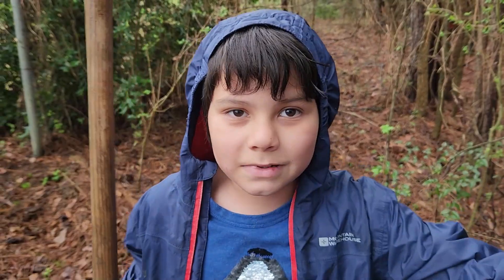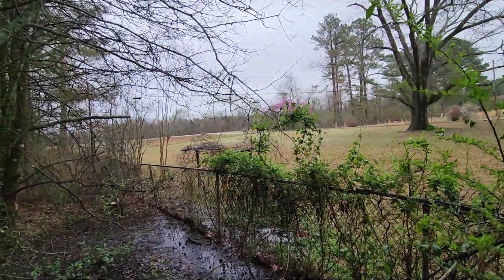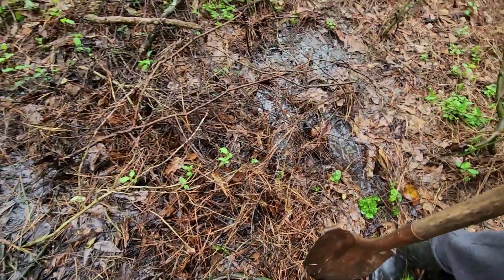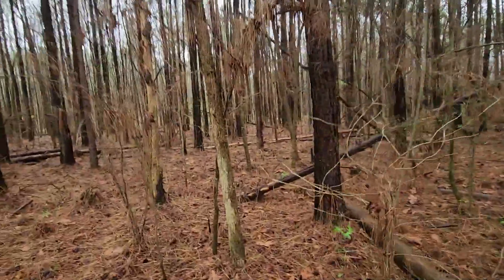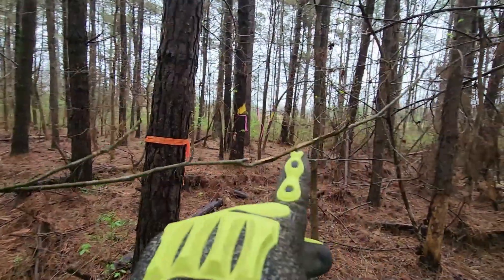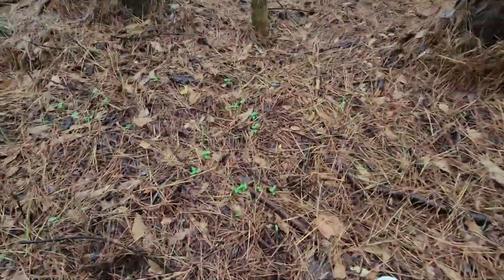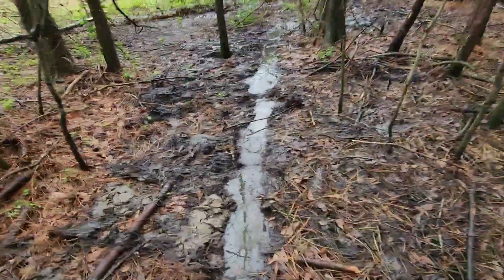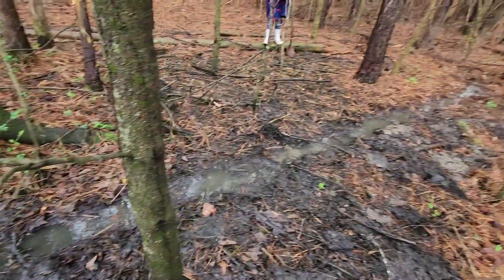Septic Overflow! YUCKY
We have too many people on 1 septic tank and it is feeling the pressure!  Had to dig a trench for the overflow water to flow better.